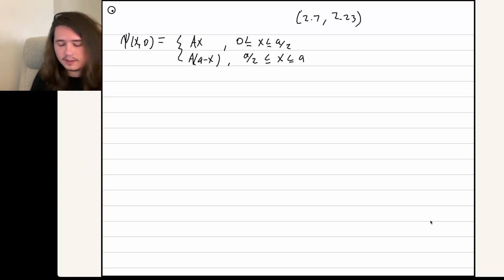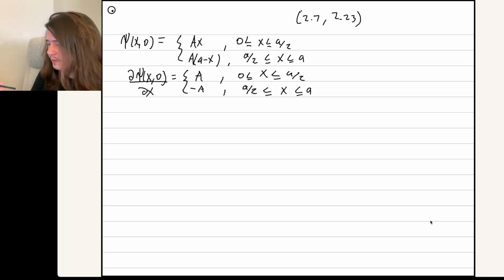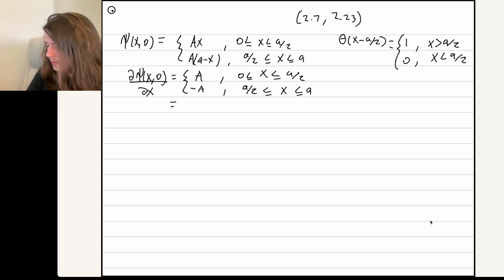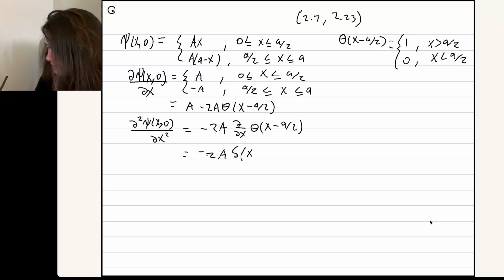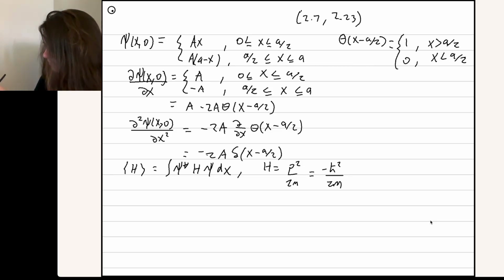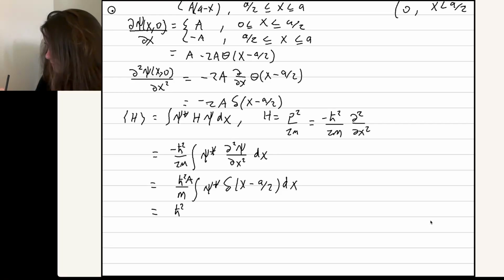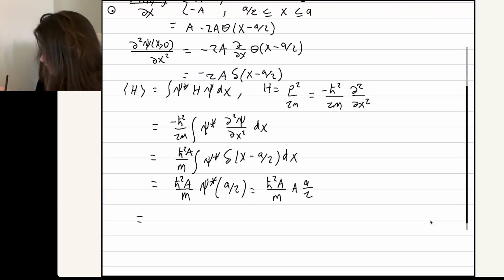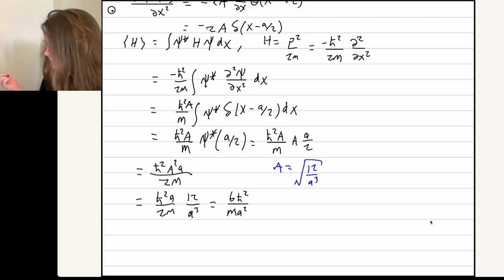Griffiths Quantum Mechanics 2.39